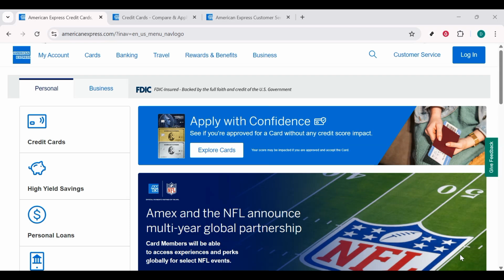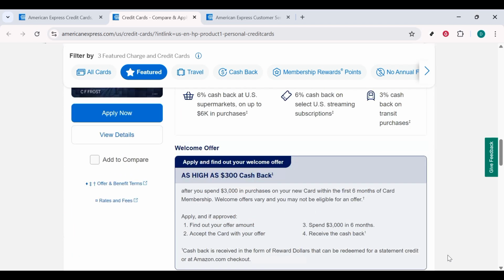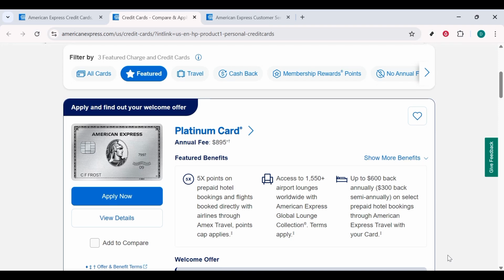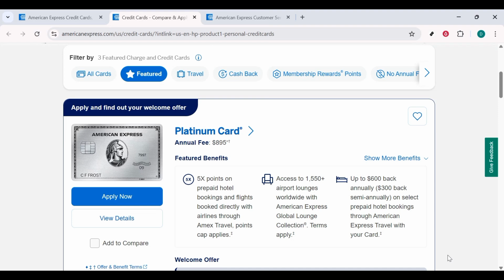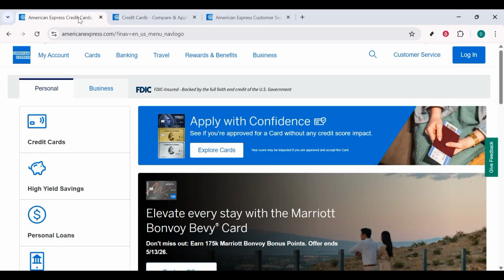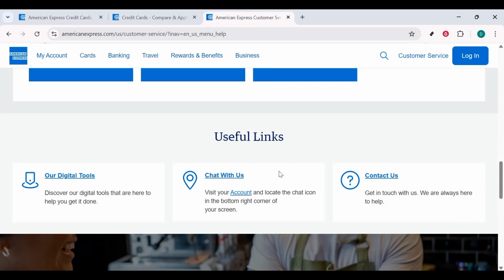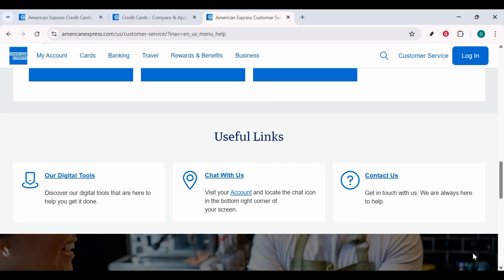HOW TO CHECK AMERICAN EXPRESS CREDIT CARD BALANCE 2026 (QUICK GUIDE)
In this video, we provide a comprehensive guide on how to check your American Express credit card balance. Whether you're at home or on the go, we'll walk you through the necessary steps and options available for accessing your account information quickly and securely.

By watching this tutorial, you will learn various methods to easily check your balance, including using the mobile app and website. Don't miss out on essential account management skills—watch till the end to stay informed and in control of your finances!